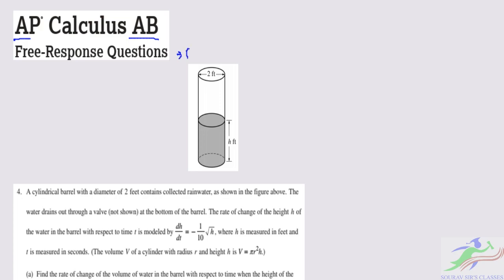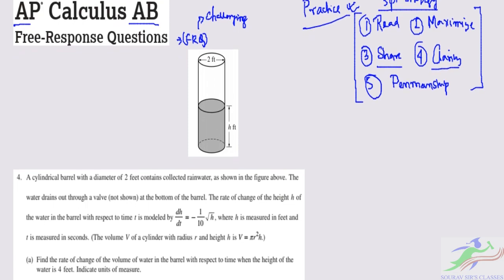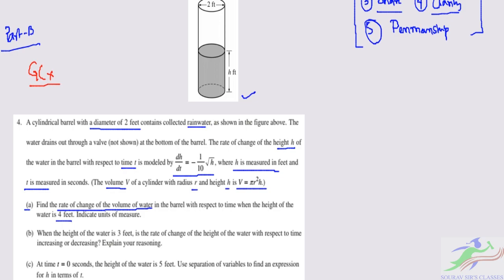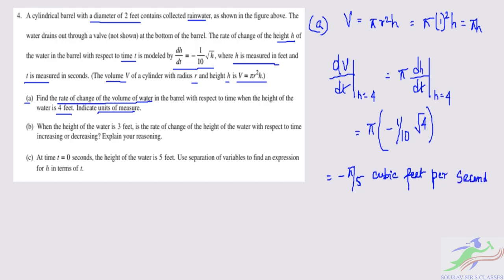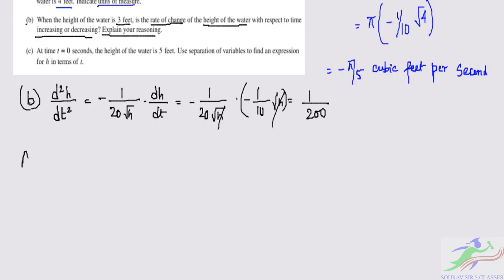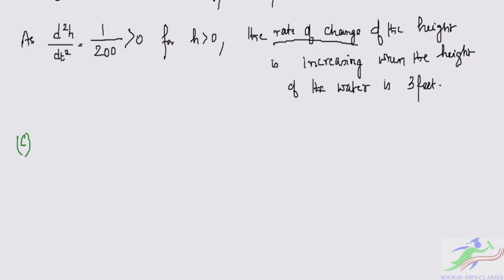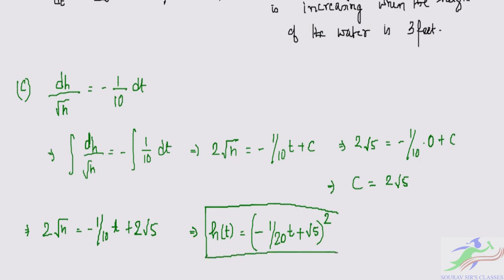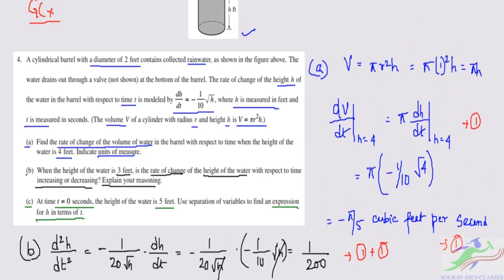AP Calculus 2019 Free Response Questions Q 4 Questions _ Solutions _ Answers